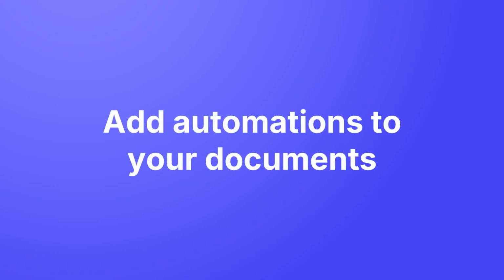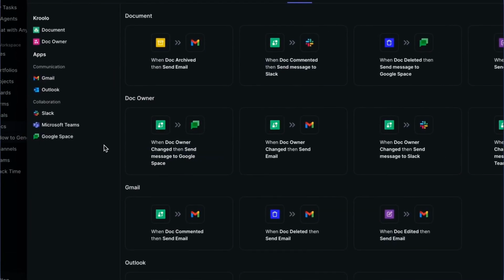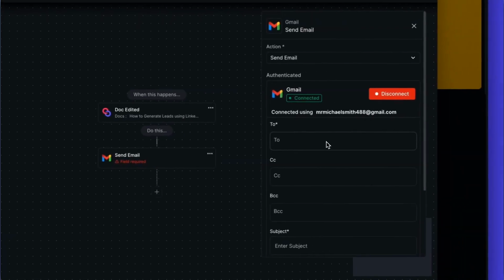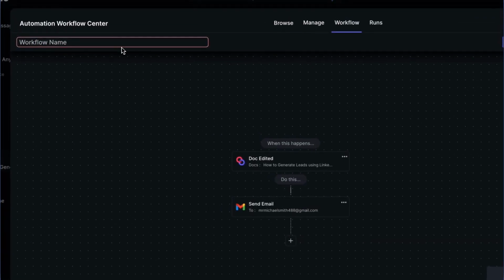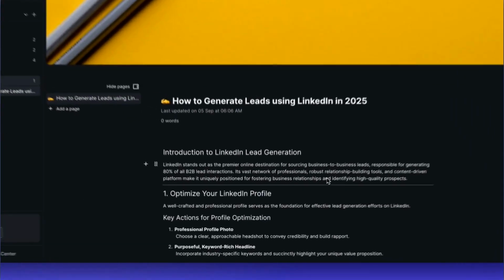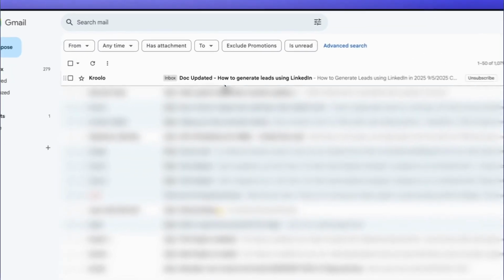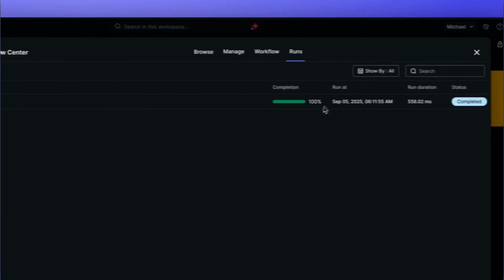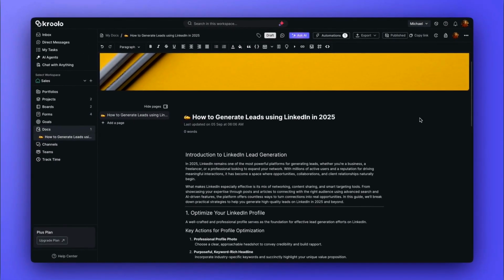Add Automations to Your Documents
Save time and stay updated with document automations in Kroolo! ⚡

In this tutorial, you’ll learn:
📌 How to set up automations for documents
📌 How to use ready-made templates for faster workflow setup
📌 How to trigger actions like sending an email when a document is edited
📌 How to manage, edit, and disable automations anytime

With document automations, you’ll never miss an important update again!